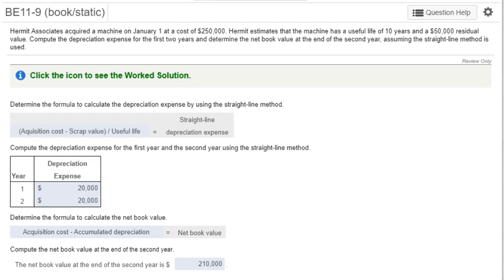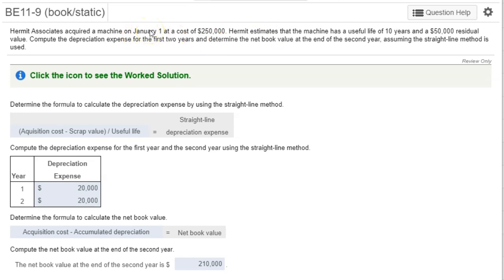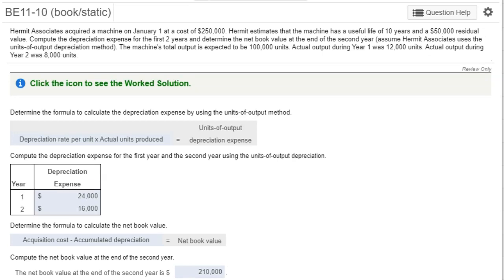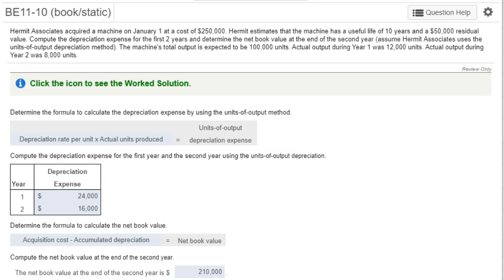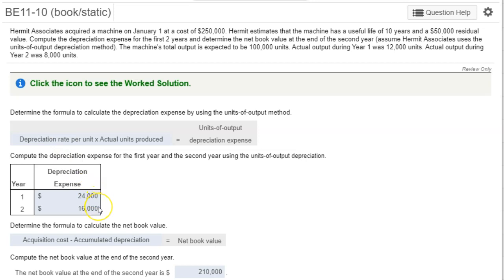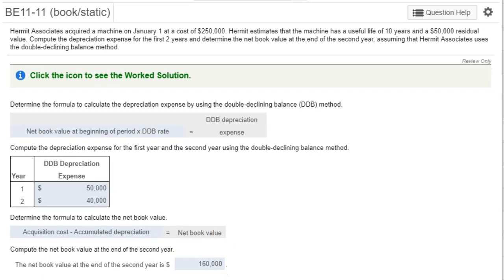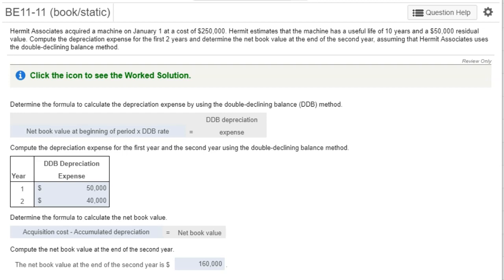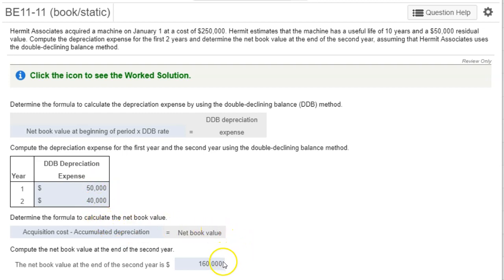3 methods of depreciation, short example